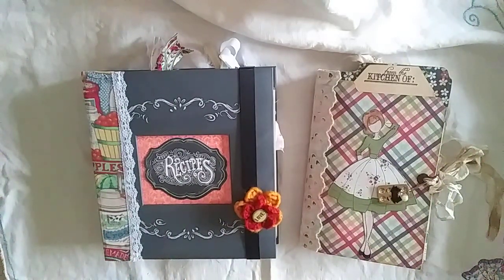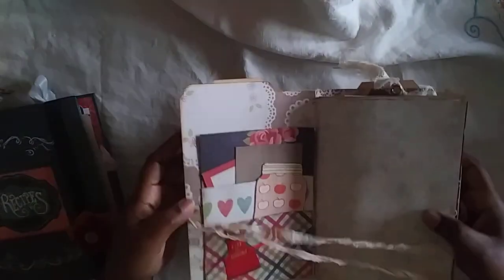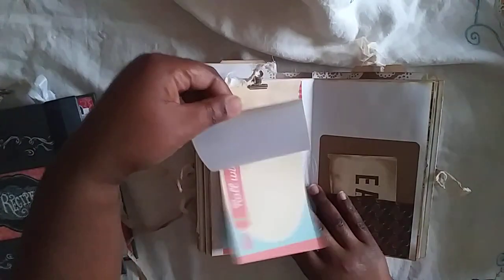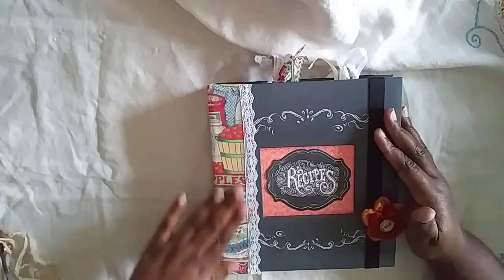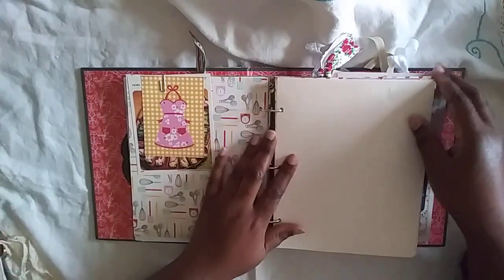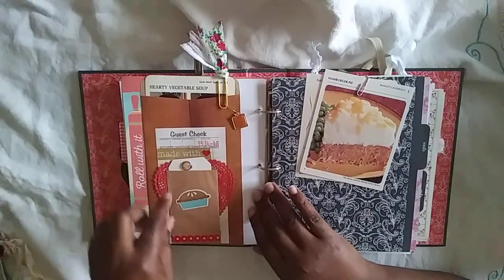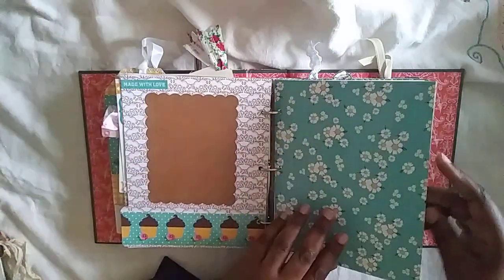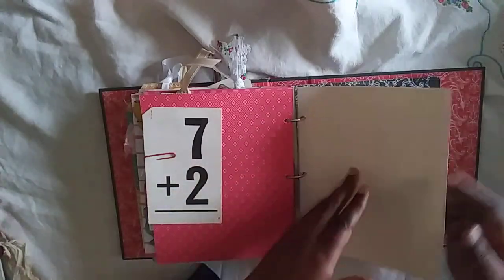*SOLD*Family Recipe Journals! THANK YOU!!!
Hey Peeps! I wasnted to share a recipe binder that I altered as well as a recipe journal that I previously did but had to redo the binding. I hope you like them, both are listed in my Etsy shop! TFW